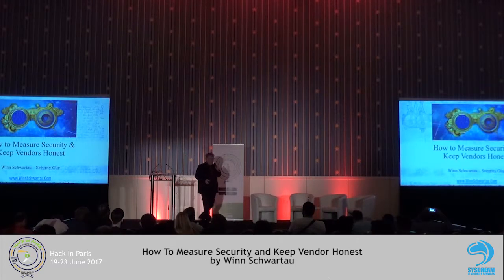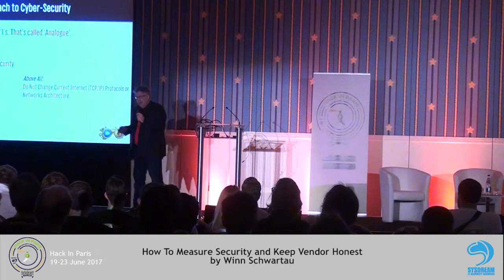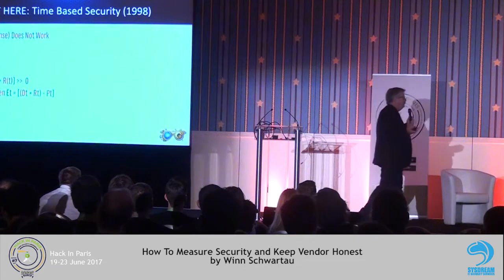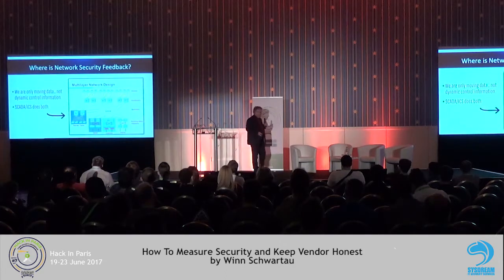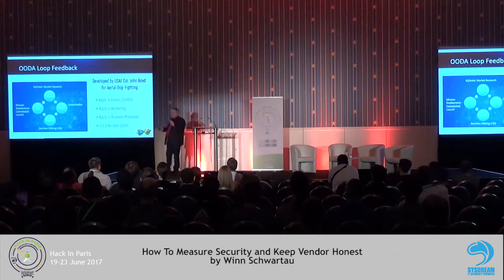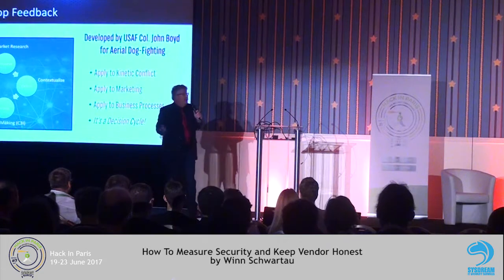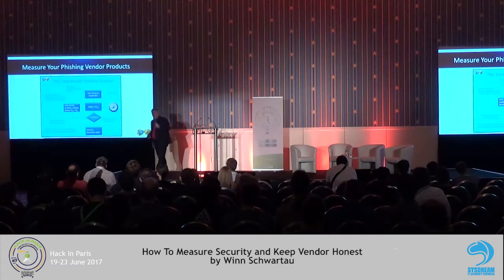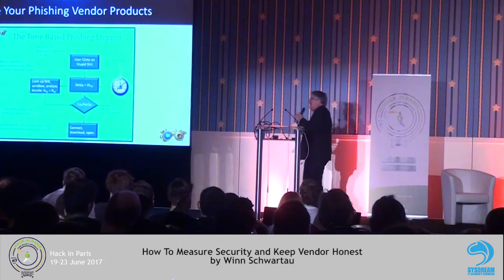HIP17 - Talk 09 - How to measure your security by WINN SCHWARTAU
If everyone in the whole world can easily measure their internet traffic performance, the professional information security industry should damned well be able to measure the performance of our security tools.

Why won’t vendors guarantee their products? Why can’t we measure their efficiency and performance? Can you compare the effectiveness of various detection vendors’ products? Would you like to be able to? And hold vendors accountable?

In this session, Winn will show you exactly how to measure the efficacy and performance of IDS, IPS, A/V and any generic “Black Box Detection Systems”. It’s not hard. You can do it yourself. If you look at security a little bit differently.
Winn Schwartau made the tools available for free to all Hack in Paris attendees.